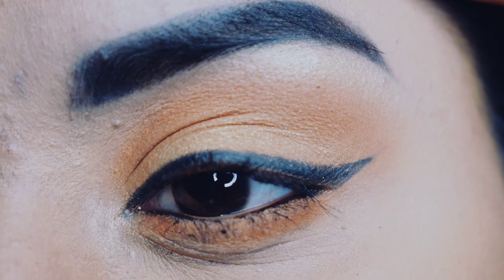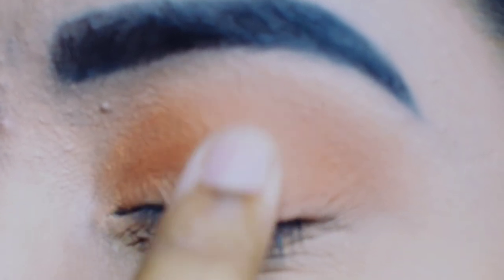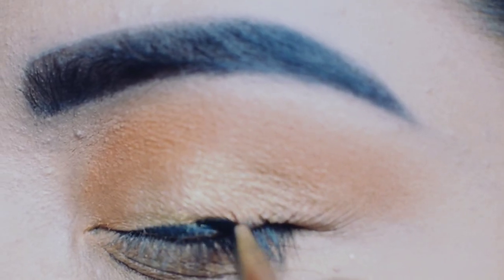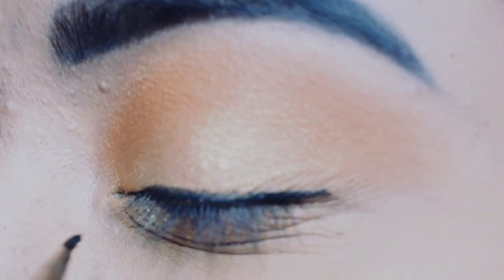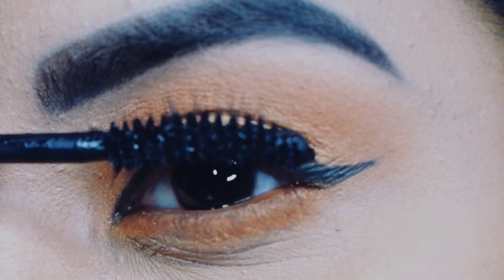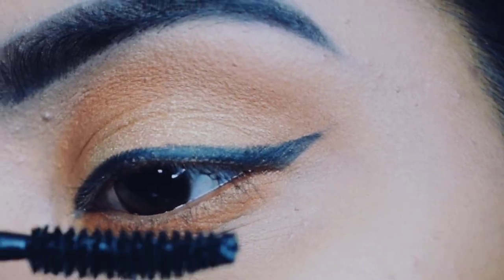Quick 3 Min Eye Makeup Tutorial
Hey guys! Thankyou for watching today's makeup tutorial. This is very simple and basic eye look. This is 3 min tutorial for work /college / everyday / simple party.I hope you all loved my very first video of youtube.

If you recreate this look please tag me on instagram i will be happy to reshare it.

Products Used:-
Eye palette- James Charles
Brushes- Pac Cosmetics
Eye base- Kryolan Professional Makeup